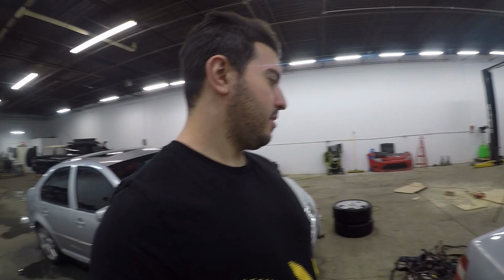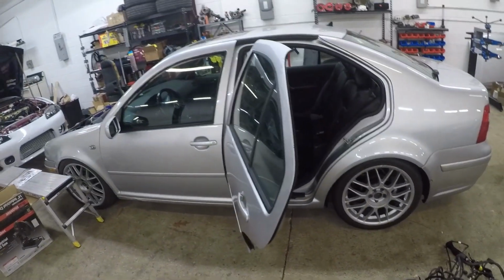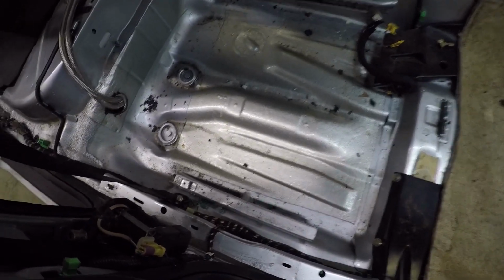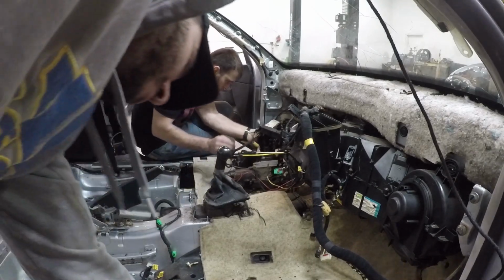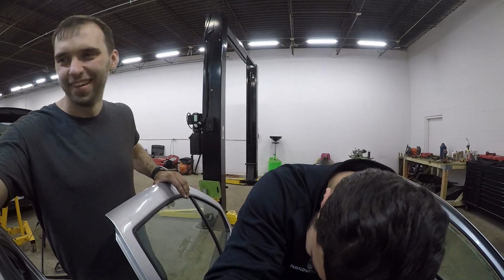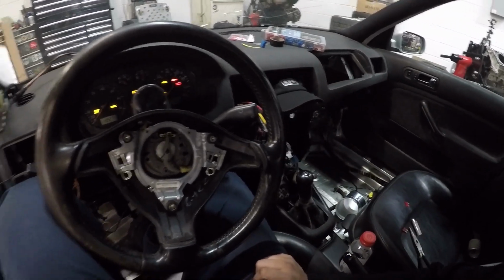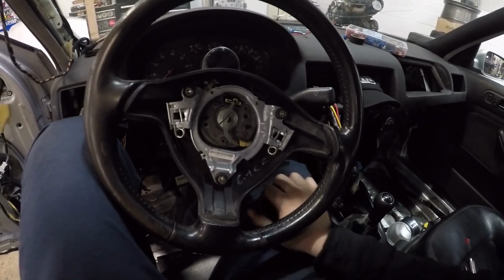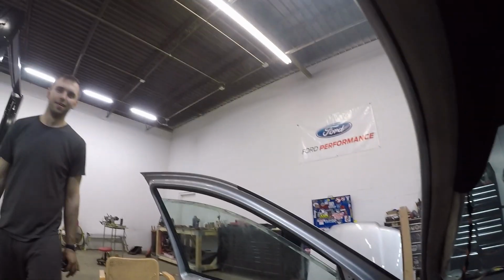MK4 Automatic to Manual Wiring Harness Swap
Heyyoo. Today we swap out the Automatic body harness on Izzy's mk4 Volswagen Jetta with a manual harness we pulled from a parts car.